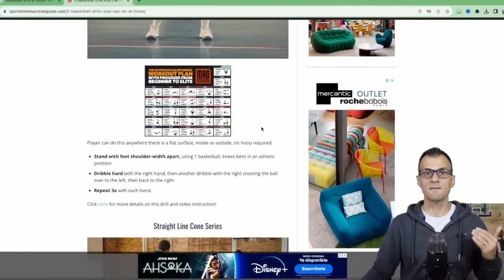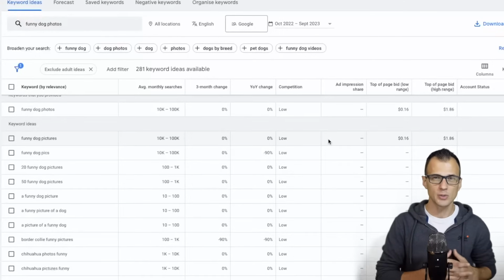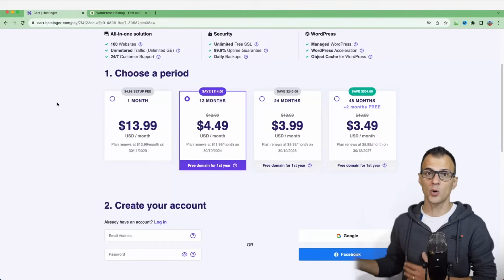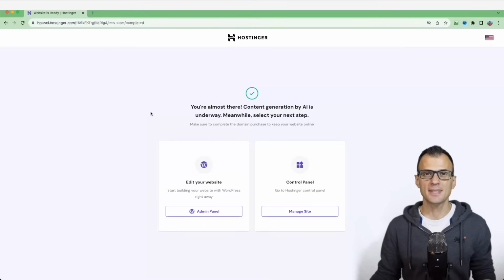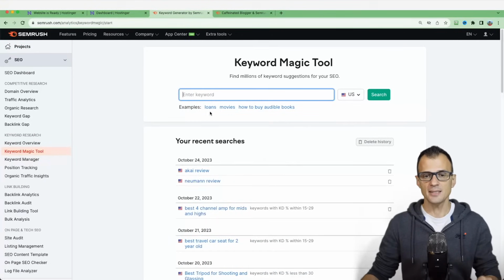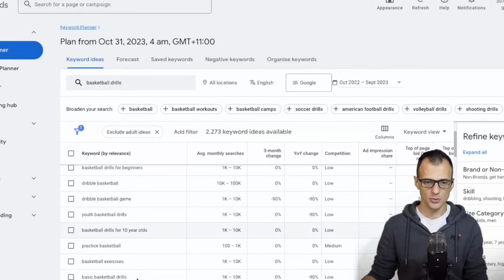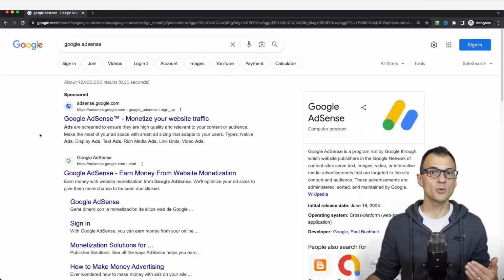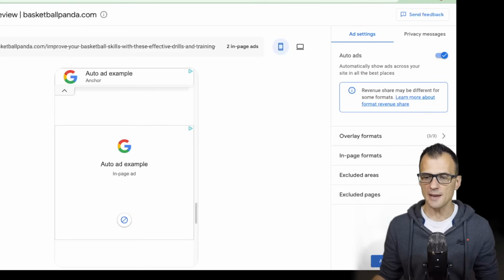How to MAKE MONEY with Google Adsense in 2024 ($5,000+ a Month)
So, you want to make money with Adsense, right? Of course - it's an amazing, passive source of income online.

I've been using Adsense and Mediavine for years. And I wanted to record this video to show you how you can do the same.

In this video, I'm covering every single step that you might need to successfully make money - just follow along and implement what I'm showing.

I will show you my Google Adsense earnings so that you can see what I've been making. I'll also show you how to build your website from scratch, research keywords, create content, and ultimately how to monetize your website with Google Adsense ads. I will also how you how to get Google Adsense approval (you need around 50-100 daily visitors for that, first).

Google Adsense earnings per click range from around $1 to around $40 per 1,000 clicks - this is called RPM (revenue per mille or revenue per 1000 pageviews).

Chapters:
00:00 Make Money with Adsense
00:17 How Does Adsense Work?
01:32 Find Your Niche
04:36 Domain & Hosting
07:06 Set Up Domain
08:17 Set Up Hosting & Wordpress
09:59 Install WP Theme
11:34 Find Keywords - Fast Method
14:50 Find Keywords - Manually
16:17 Create Content
18:16 What's Next?
18:39 Apply for Adsense, Install Ads

There is no promise or guarantee that you will make money using the information in this video. Your success from following these steps will depend on your background, prior knowledge, level of effort and other factors. I've take all reasonable steps to make sure that the information and resources in the video are correct.